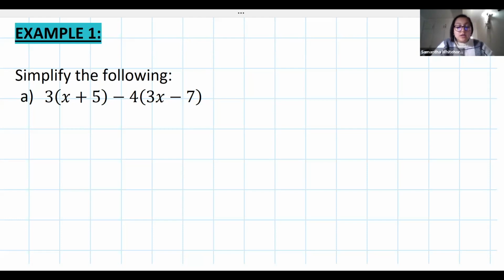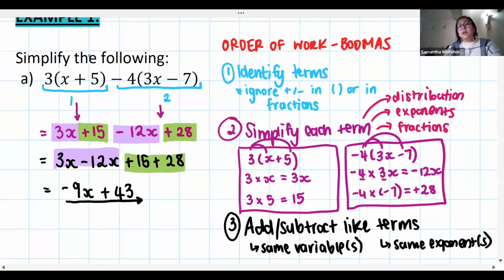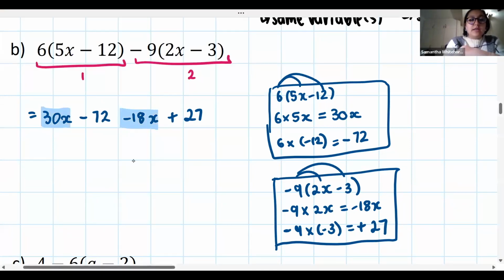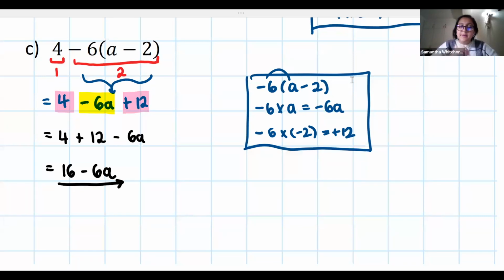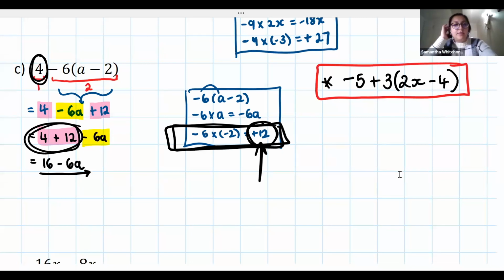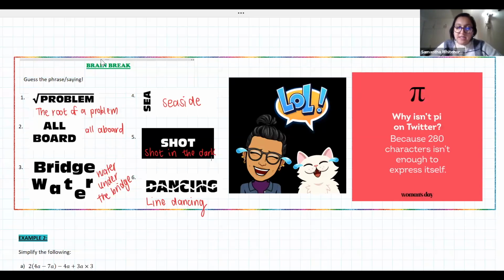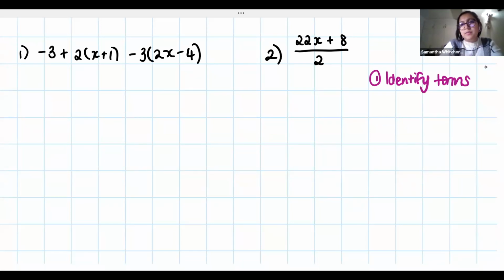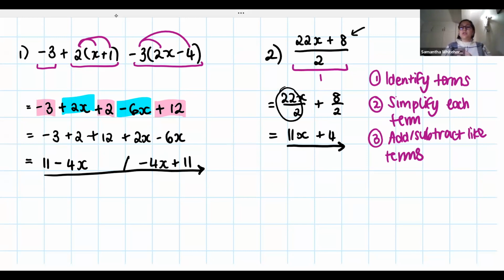Grade 8 - Recapping Algebraic Expressions (simplifying expressions - stepping up)